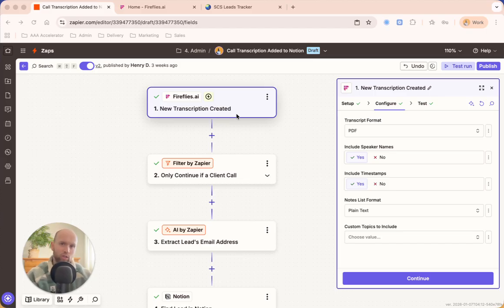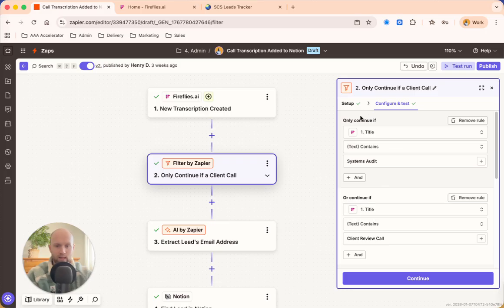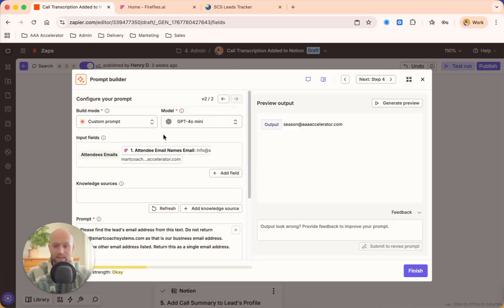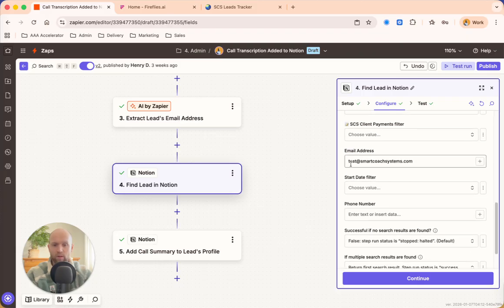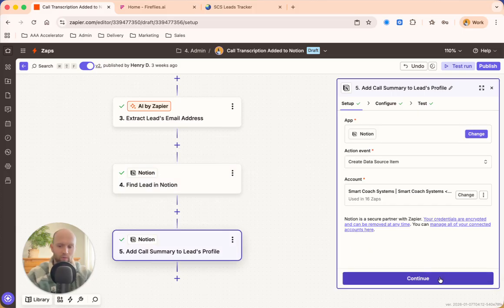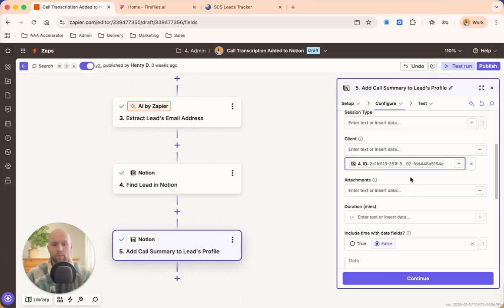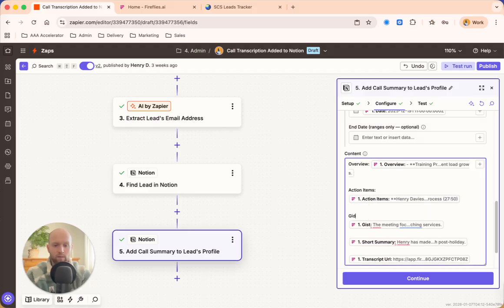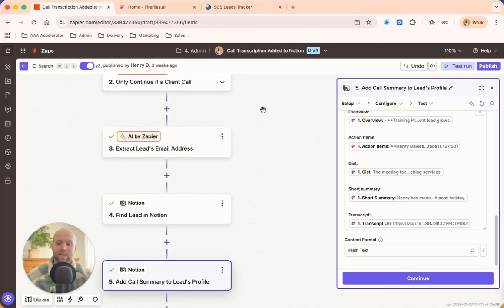Automate Your Call Transcripts With Fireflies AI and Notion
In today's video, I show you how to seamlessly automate your video call transcripts using Fireflies AI and integrate them into Notion with Zapier! 🚀

💡 What You’ll Learn:
- How to create transcripts of your client calls automatically 🔊
- Setting up a workflow in Zapier to filter and organize your client interactions 📑
- Tips to extract emails and keep your leads tracker in Notion up-to-date 🔄
- Easy steps to add session notes directly to a client’s profile in Notion 📝

This video is perfect for coaches looking to streamline their workflow and keep track of client insights effortlessly.